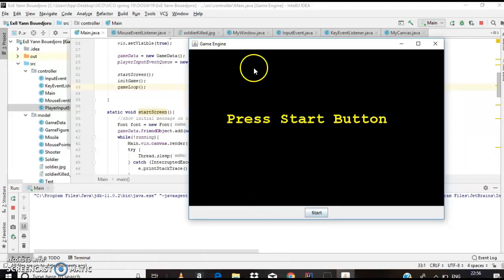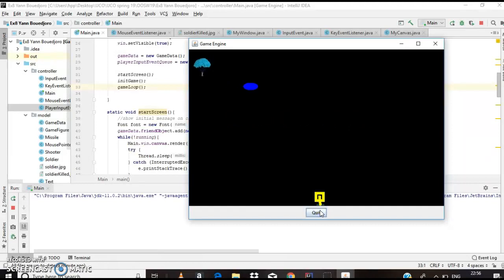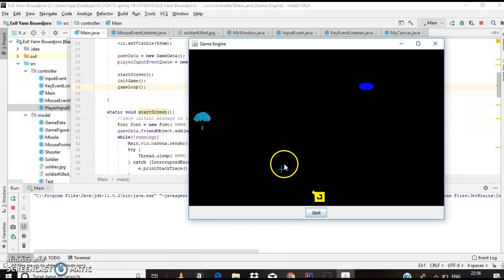Ex8 OOSW video 2